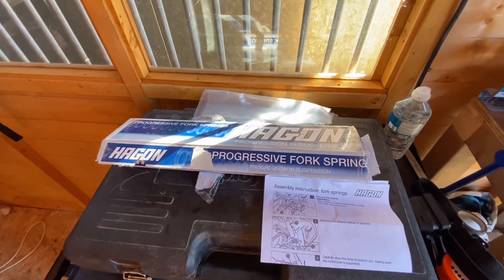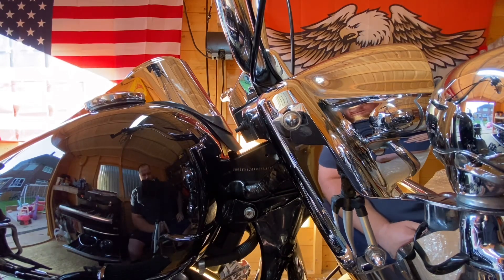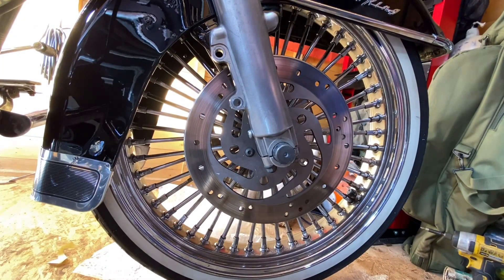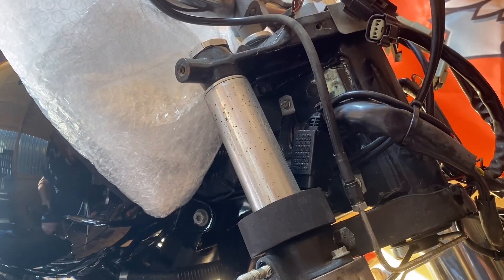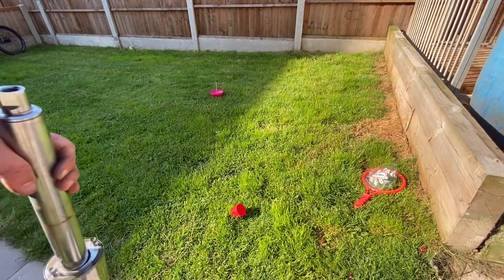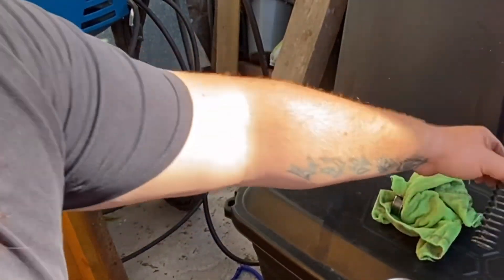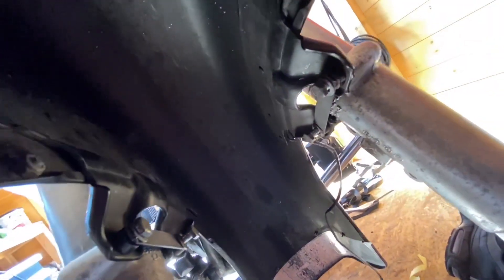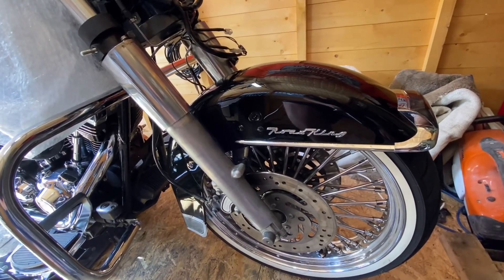Progressive Fork Springs Harley Davidson Touring (Installing on a Roadking)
Changing my fork springs from 2inch lowered Progressive to stock height progressive. Purchased my new springs from Hagon Suspension in London UK £125 with fork oil delivered the following day.

This video and work is being performed on a 2007 Roadking FLHR. Always refere to your manual for specs on your model